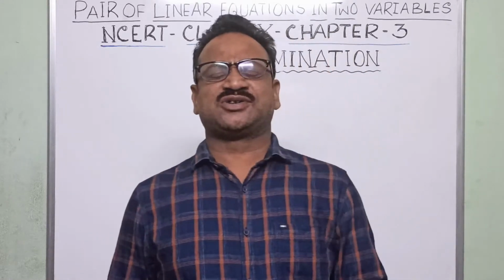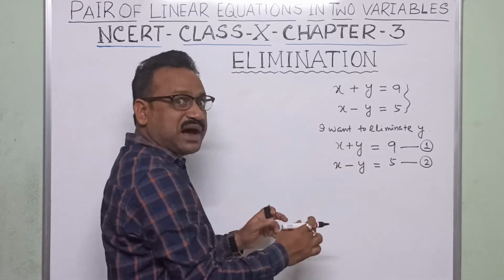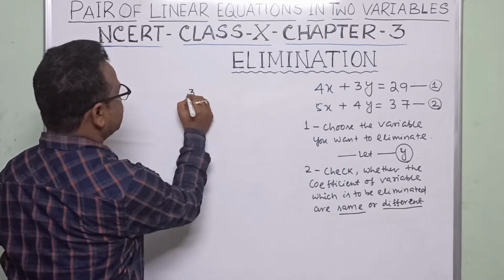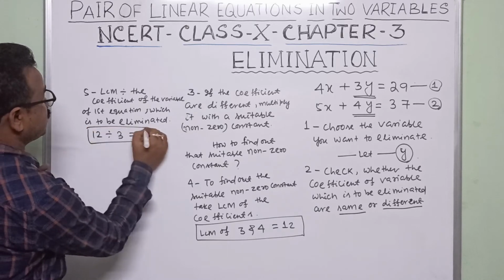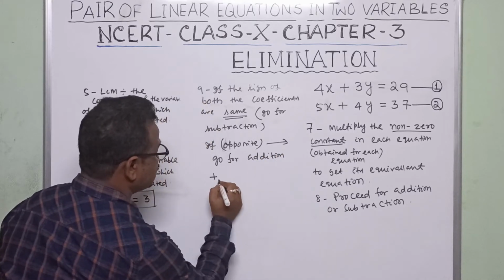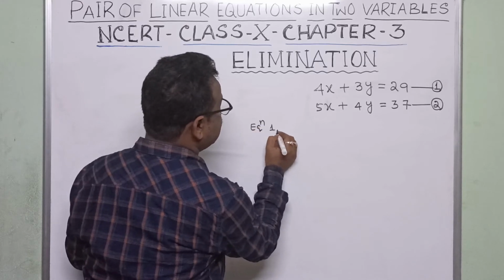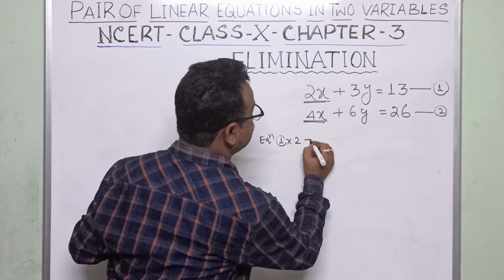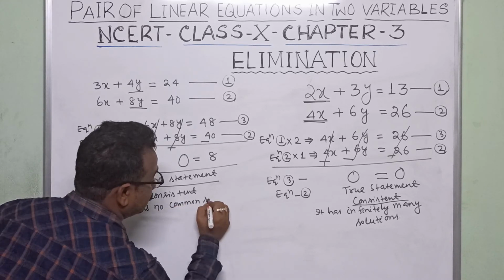ELIMINATION METHOD: PAIR OF LINEAR EQUATIONS IN TWO VARIABLES-CLASS-10-NCERT-MATHS-CHAPTER-3.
In this video, students will know about the algebraic method of solving a pair of linear equations in two variables by elimination. They will know about the method to convert the equation of two variable into the linear equation of one variable by eliminating a variable and to find out the value of one variable. Putting the value of variable obtained, they can find out the value of another variable. Students can form equations in two variables in different given situations and can solve it to find the solutions. They can tell about the pair of equations, whether consistent or inconsistent. Pair of equations have unique solutions, infinitely many solutions or have no solution in common.